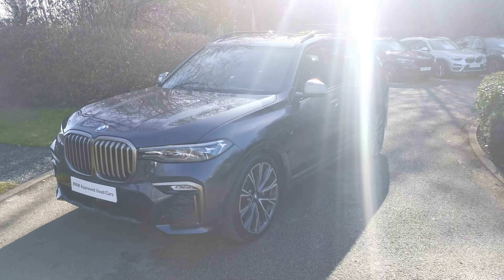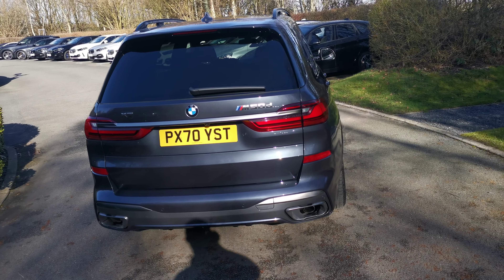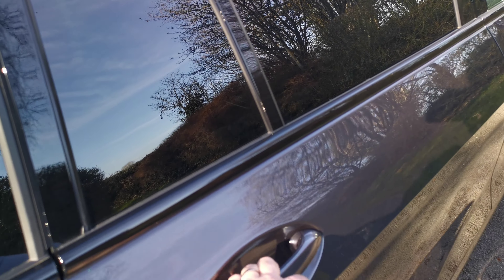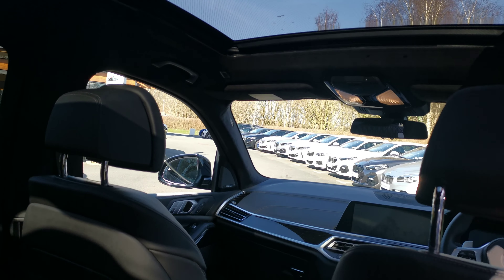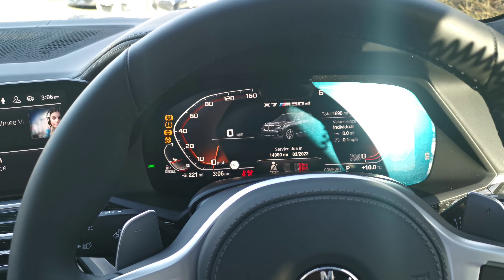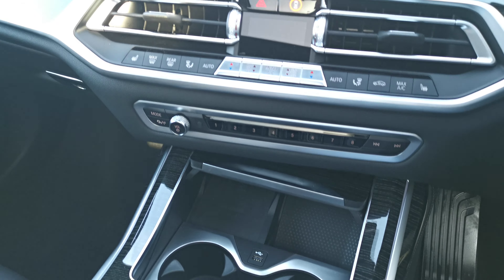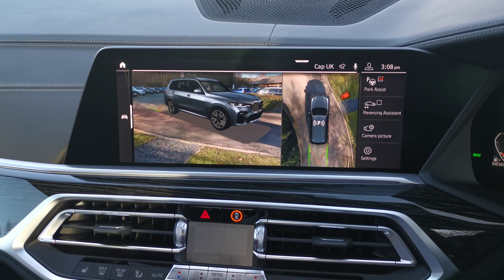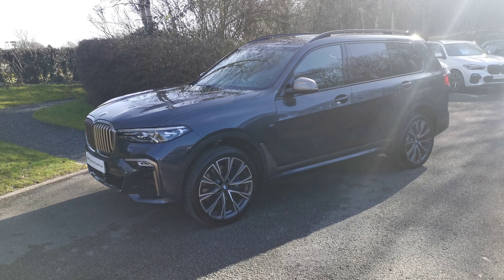BMW X7 xDrive M50d Auto - PX70YST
Here at Lloyd Motor Group BMW South Lakes we’re proud to offer this stunning example of the BMW X7 finished in the fantastic Arctic Grey Mineral Metallic with complimenting Black Merino leather upholstery. This X7 comes with great host of features to make your driving experience that bit easier. Starting with Front and Rear Parking Distance Control to make sure you get in to those tight parking spaces, a USB charging port for those long drives where you're using your phones SAT NAV, which can conveniently link to the cars Bluetooth to make sure you never miss hear a direction again. All of our cars are professionally prepared by our BMW Technicians at our state of the art prep centre to the highest of BMW standards, this brilliant X7 comes with a full service history, all of our cars also come with a minimum of 12 months warranty giving your that extra peace of mind. Why not come and meet the team at Lloyd South Lakes in our Newly Refurbished State of the Art Showroom, just 10 minutes from M6 Junction 36. We are a family owned business that prides itself on delivering excellent customer service and satisfaction time and time again. If you have any questions that we’ve not answered here or would like to book a test drive why not give us a call on 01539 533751 or drop us an email.